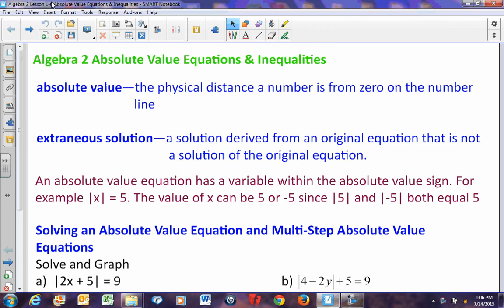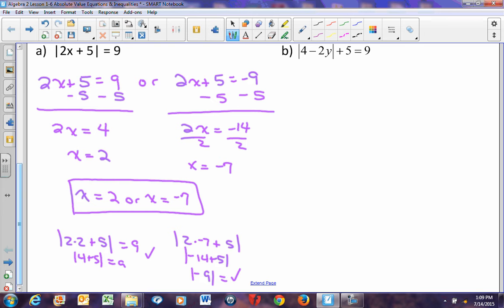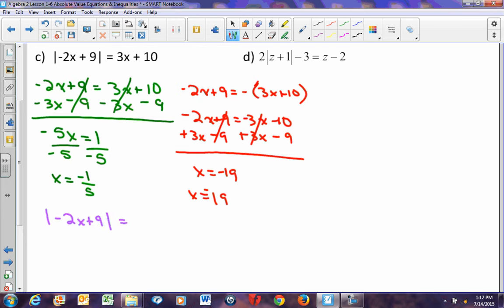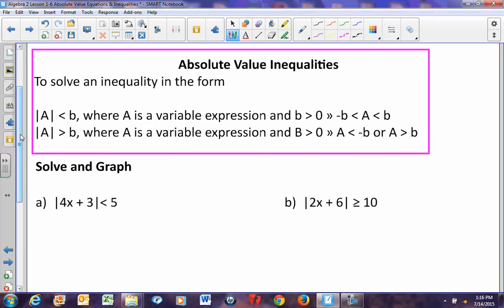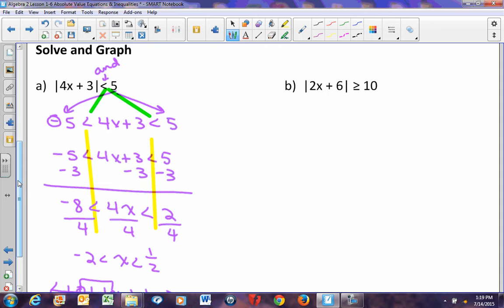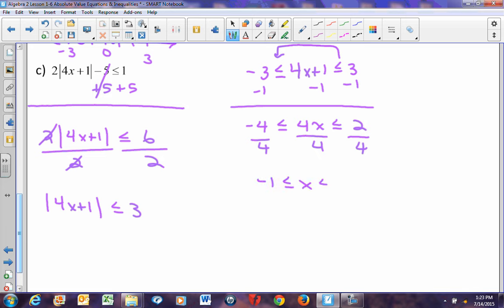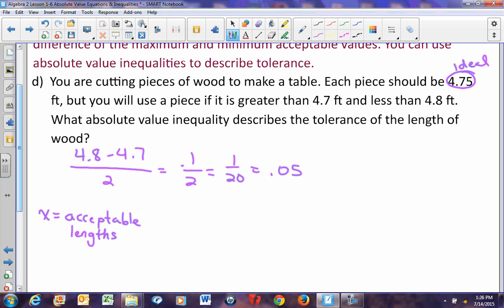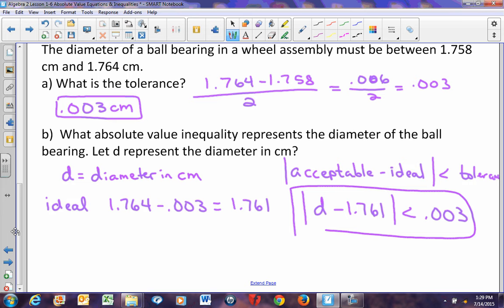Algebra 2 Lesson 1 6 Absolute Value Equations & Inequalities